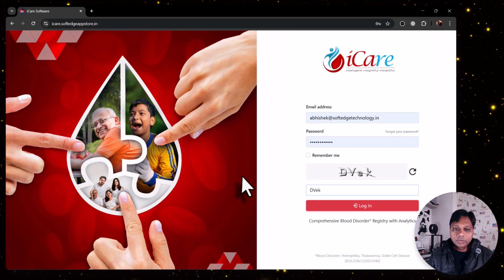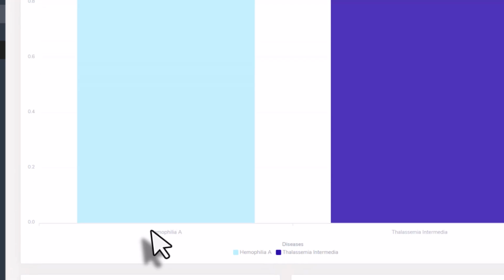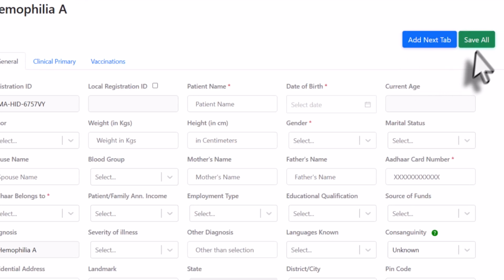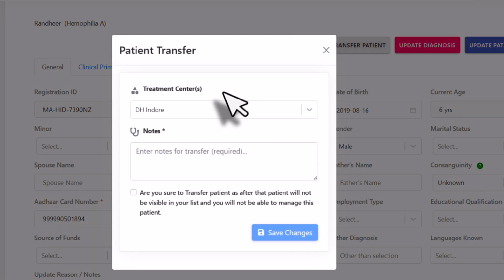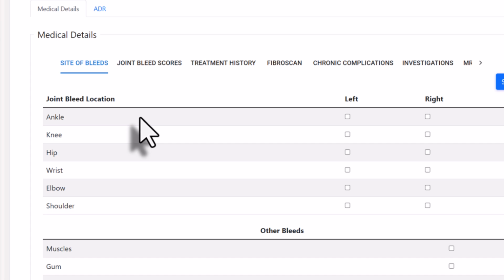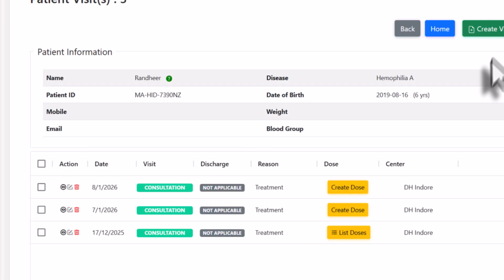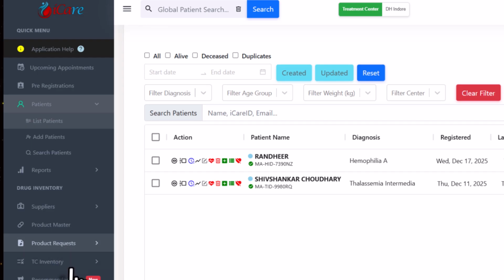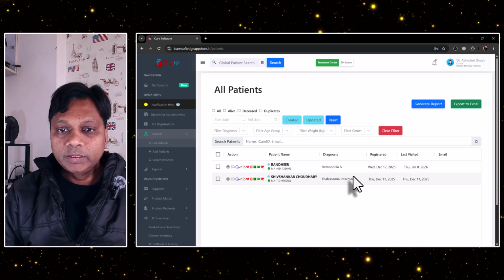iCare: Integrated Digital Solution for Hemophilia & Global Health Program Management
iCare: Streamlining Global Health Delivery Through Digital Innovation

iCare is a specialized healthcare management platform designed to meet the rigorous demands of hemophilia treatment centers, public health initiatives, and international health NGOs. By bridging the gap between clinical documentation and inventory logistics, iCare ensures that every patient visit and every unit of medicine is accounted for.

This walkthrough demonstrates the core functionality of the iCare ecosystem, designed for scalability and high-impact healthcare environments.

⏱️ Key Features & Timestamps

0:00 Introduction to iCare
0:45 Secure User Authentication & Role-Based Access
1:30 Patient Onboarding & Digital Records
2:45 Managing Clinical Visits & Real-Time Data Entry
4:00 Medicine Allocation & Treatment Linking
5:30 Patient Database & History Browsing
6:45 Brief Overview on Inventory Management (Adding & Tracking)
8:00 Inventory Auditing & Stock Level Monitoring

🌍 Strategic Alignment for WFH, WHO, & NGOs
The iCare Application is engineered to support the WHO Global Strategy on Digital Health and the WFH’s mission for improved treatment access by providing:

Medicine Traceability: Precise tracking from inventory to patient.
Data Integrity: Reliable records for rare disease registries.
Operational Efficiency: Reducing manual errors in resource-limited settings.

Scalability: Adaptable for national health missions and specific disease workflows (e.g., Hemophilia, Oncology, or Chronic Care).

🤝 Partnerships & Collaborations
We are actively seeking to collaborate with health ministries, international NGOs, and healthcare providers to implement iCare in pilot programs or nationwide digital health rollouts.